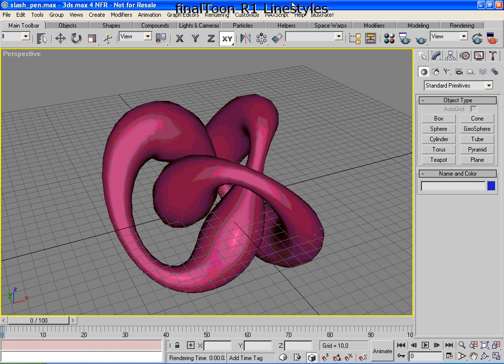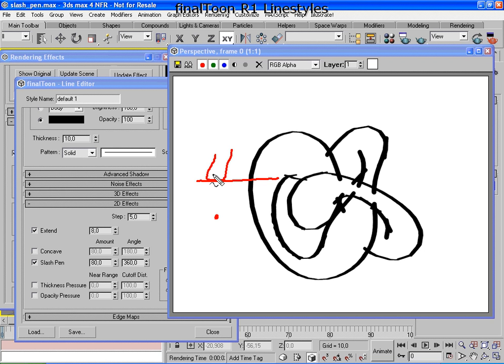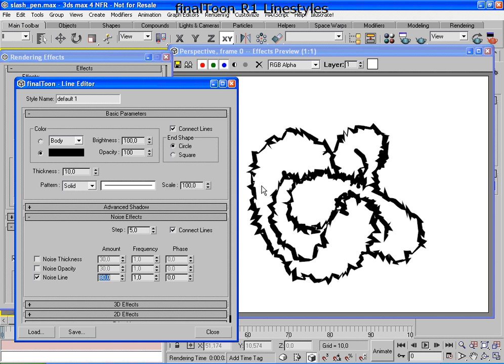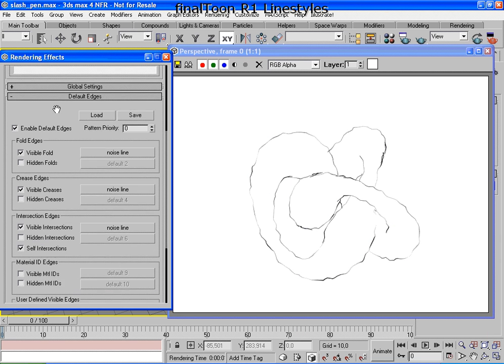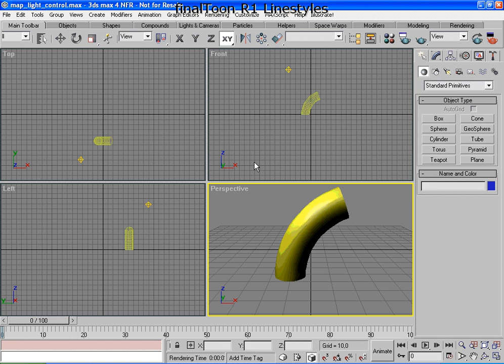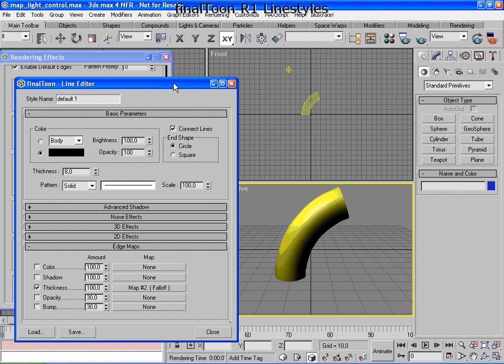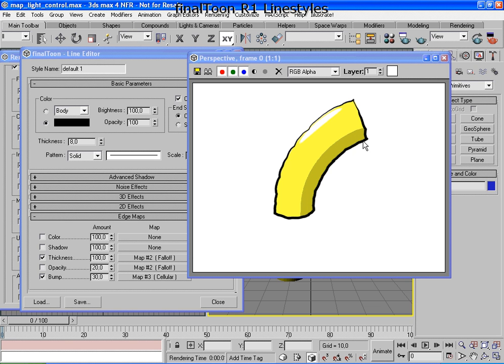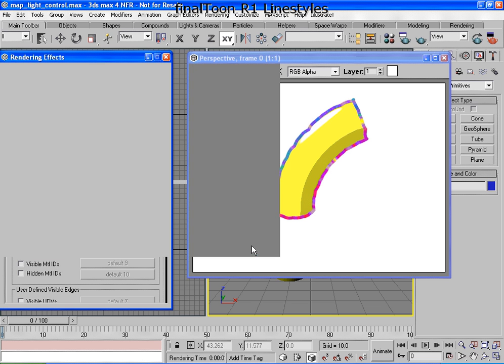finalToon Tutorial: Line styles